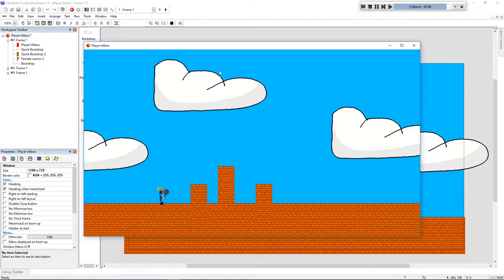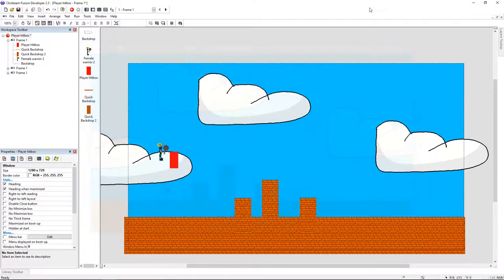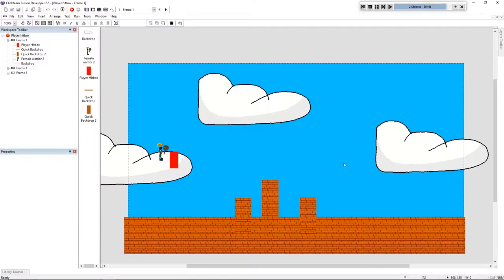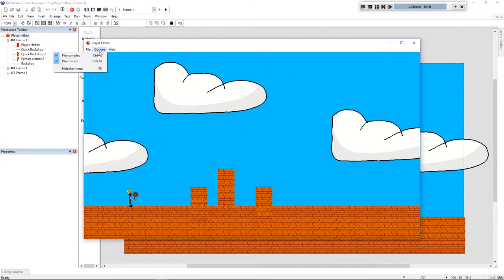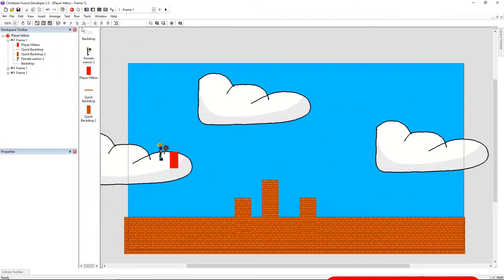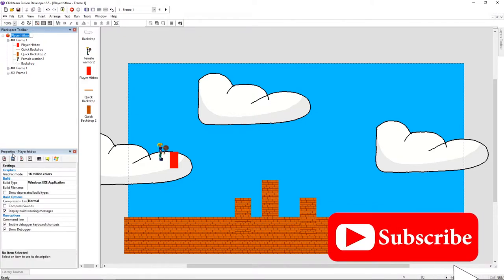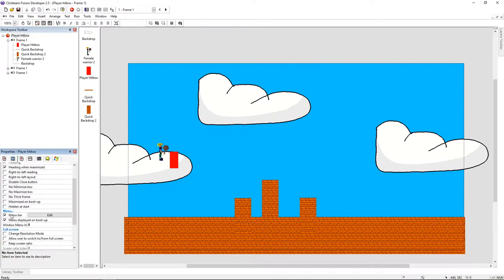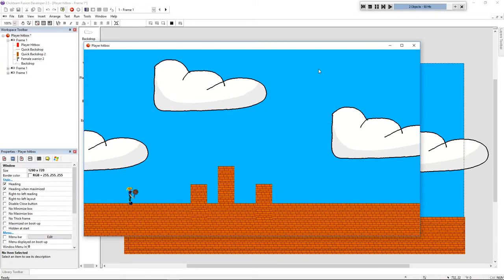Fast Help - Remove menu from Game Window - Clickteam Fusion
This is an other very basic video that is going to make your game more professional